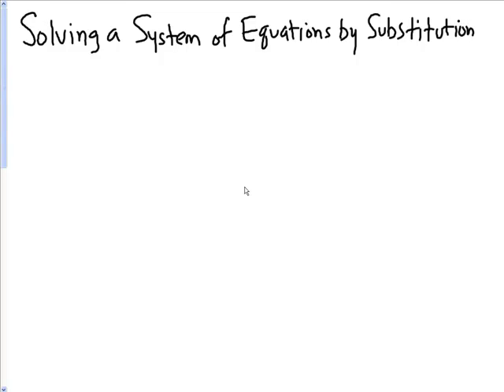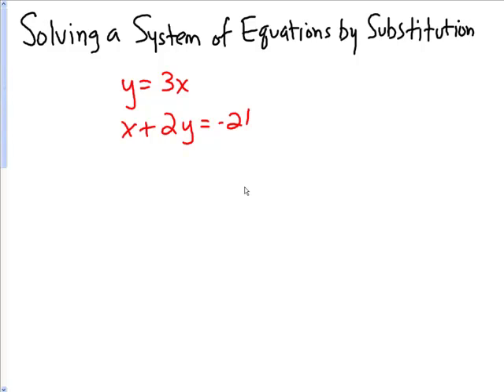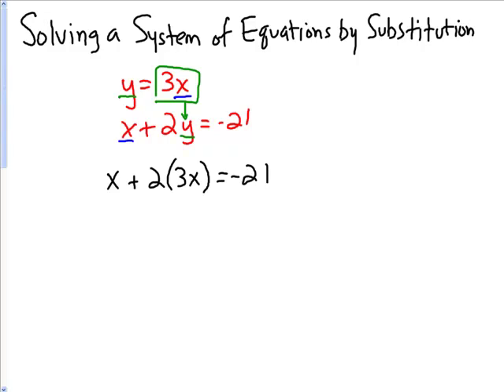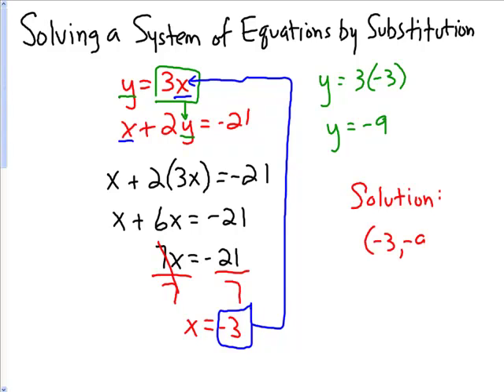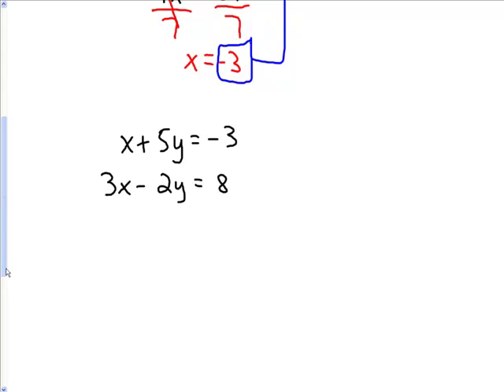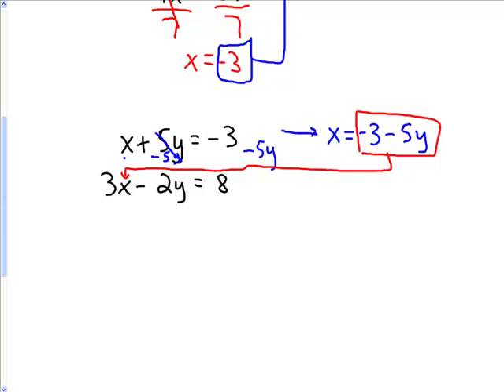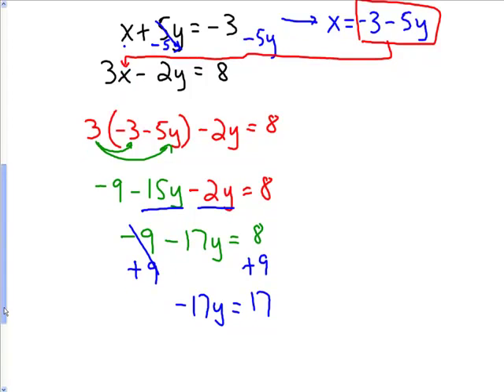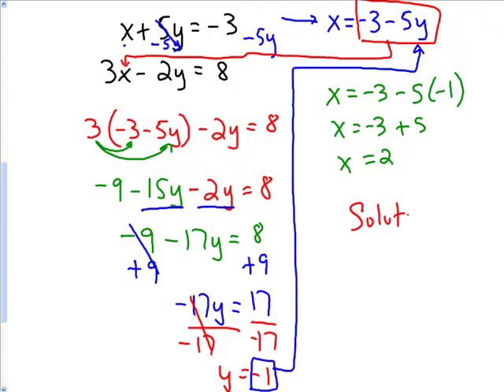Algebra I - Solving a System of Equations by Subsitution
How to solve a system of equation by the substitution method, including two examples